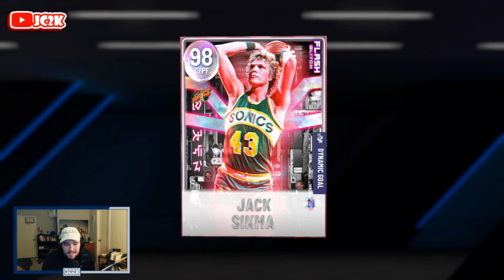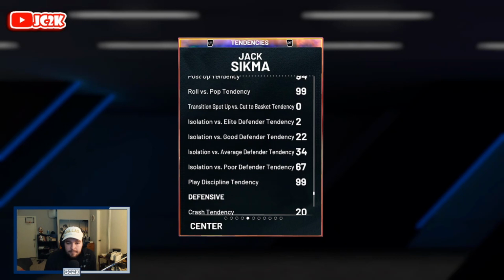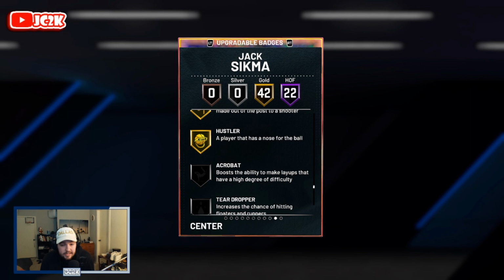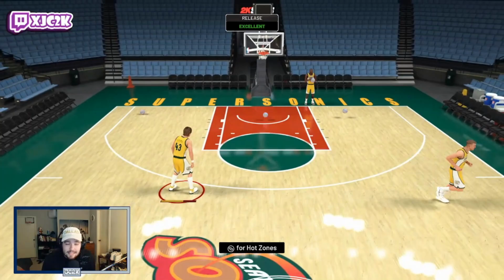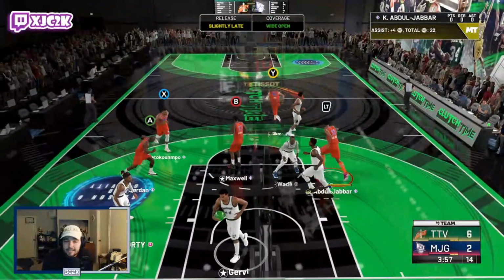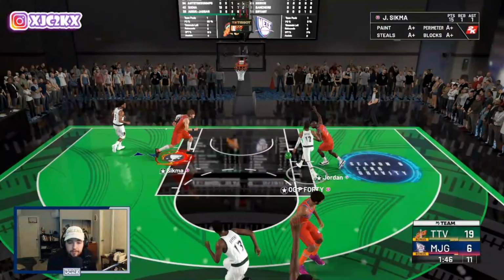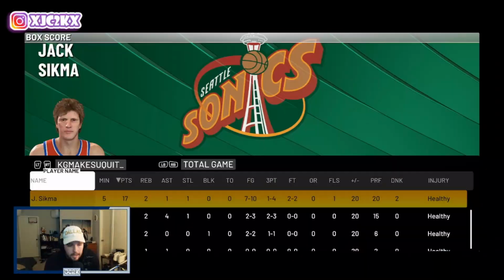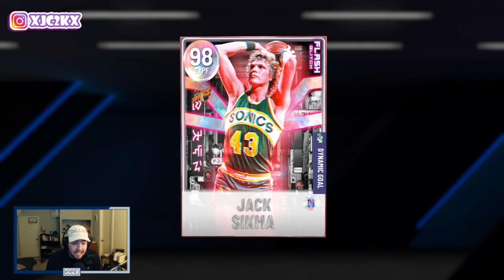GALAXY OPAL JACK SIKMA GAMEPLAY!! JACK IS ONE OF THE BEST VALUE CARDS IN NBA 2K22 MyTEAM!!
In this video I did gameplay with the brand new Galaxy Opal Jack Sikma! Jack came out today in the new Glitched packs that also include some top cards in MyTeam such as Dark Matter Yao Ming, Dark Matter Ben Simmons, and Dark Matter Larry Bird! He is an elite pick and pop big man with great defense as well and is a top value card in NBA 2K22 MyTeam! If you enjoy this video please make sure to leave it a like and a comment and most importantly make sure to hit the subscribe button to help me grow towards 5000 subscribers on the channel!